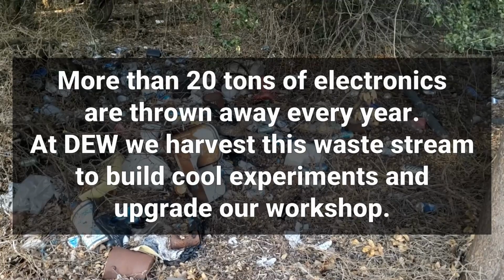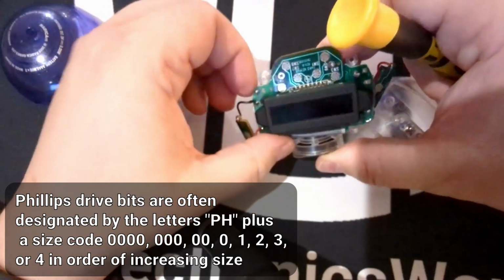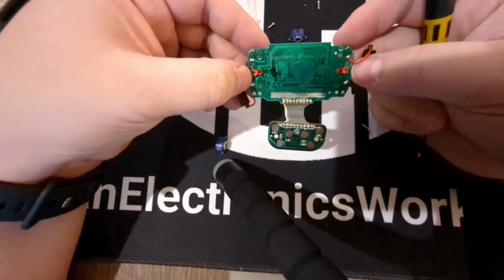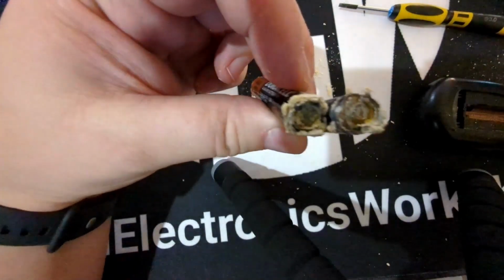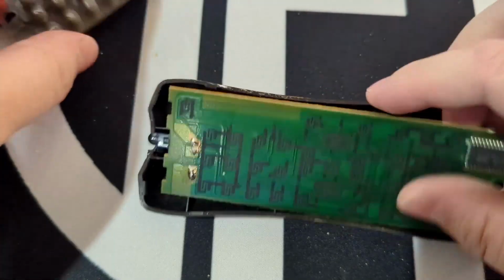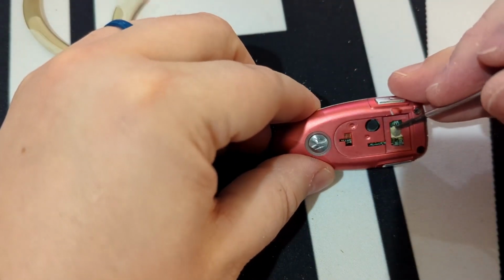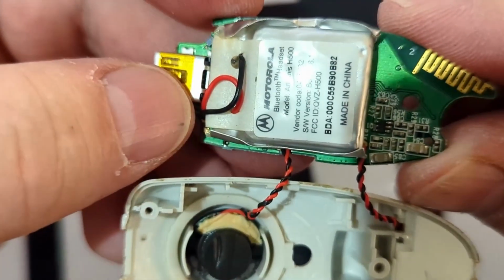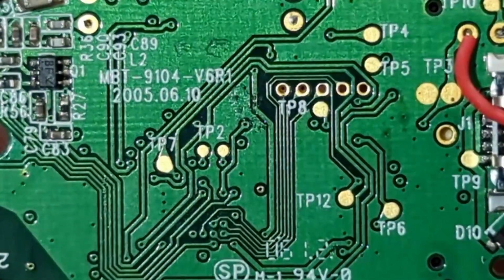DEW 9 Vacation on Location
In the ninth episode of Dystopian Electronics workshop we take apart three items that my parents brought me on vacation, a 20Q electronic game, a remote control, and a bluetooth headset.